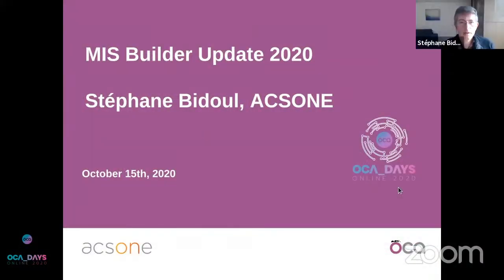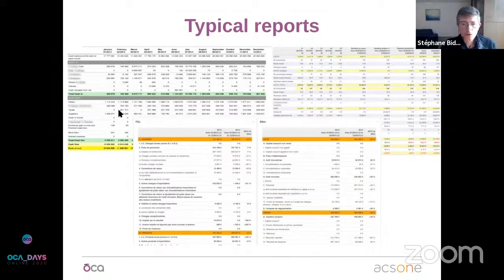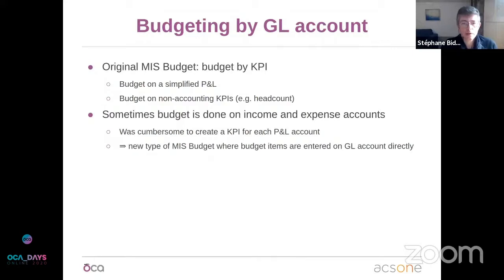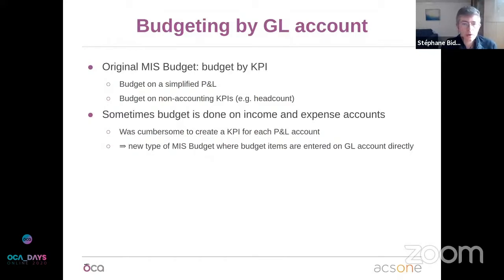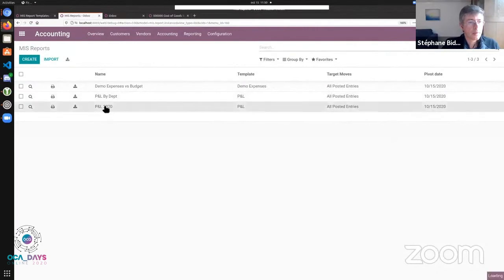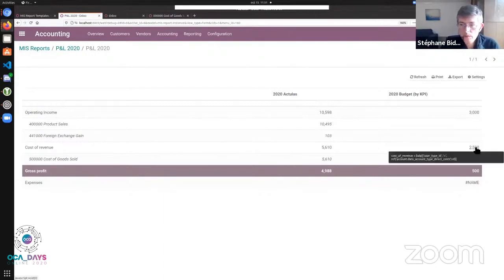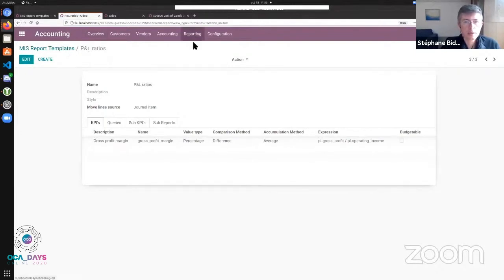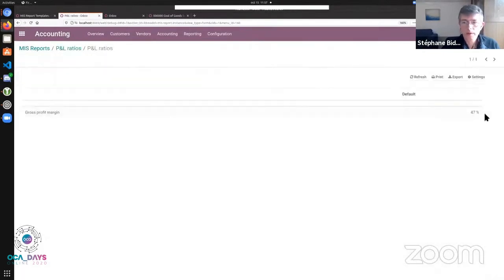OCA Days 2020 - Stéphane Bidoul: MIS Builder update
MIS Builder lets users build Management Information Systems dashboards. Such style of reports presents KPI in rows and time periods in columns.
Reports mainly fetch data from account moves, but can also combine data coming from arbitrary Odoo models. Reports can be exported to PDF, Excel and they can be added to Odoo dashboards.
This talk will present the latest new features introduced in the past year such as budgeting by GL account, subreports, support for analytic tags, analytic filtering in columns.
OCA board member. CTO of ACSONE, an software engineering company dedicated to crafting quality solutions based on open source software.